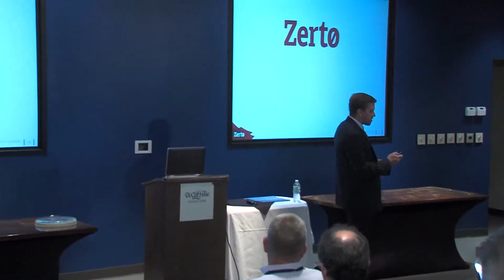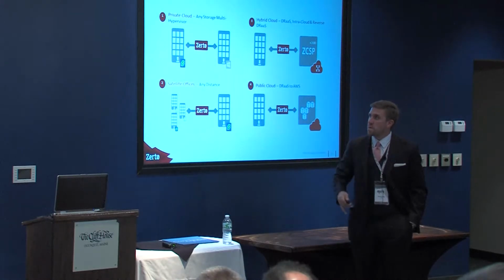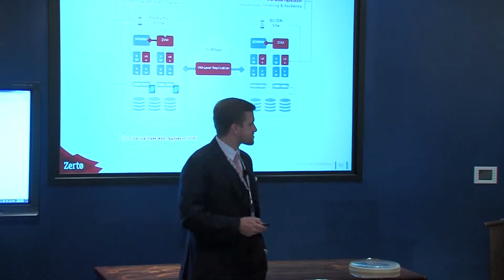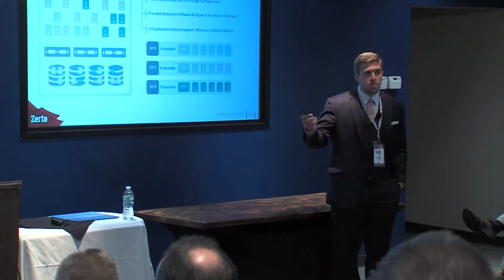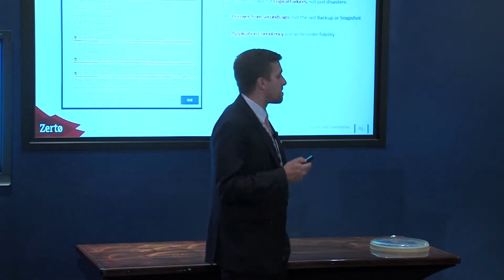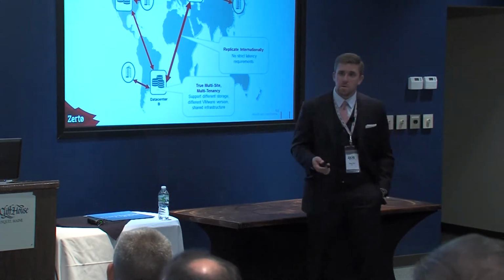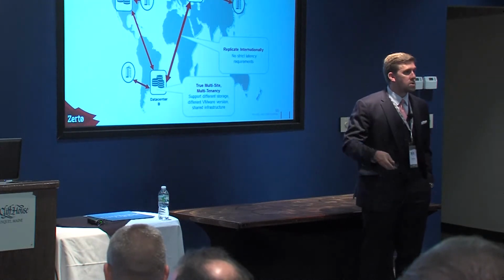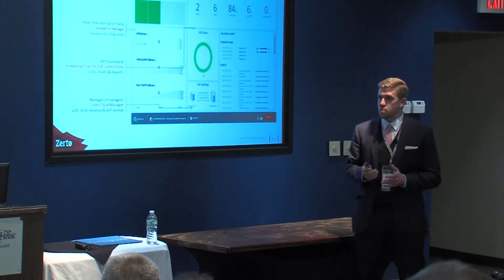Zerto - Steve Grey, September 24th, 2015